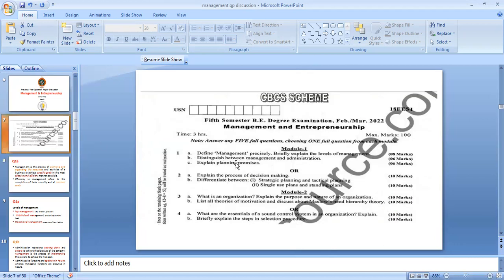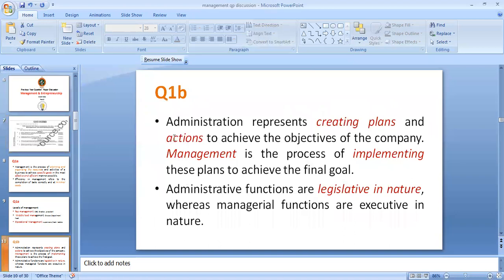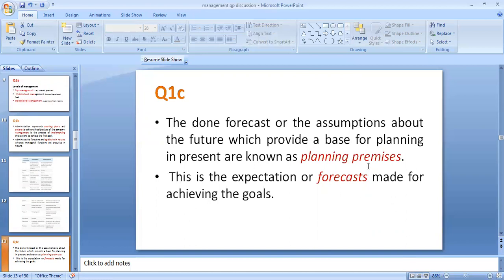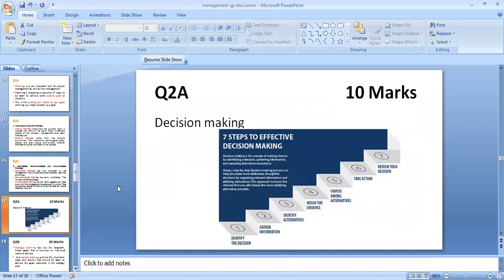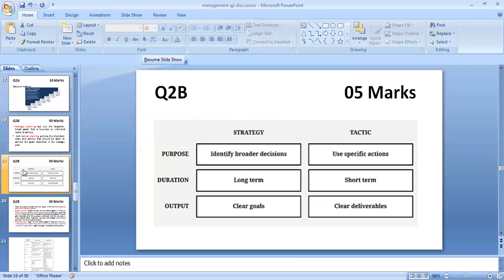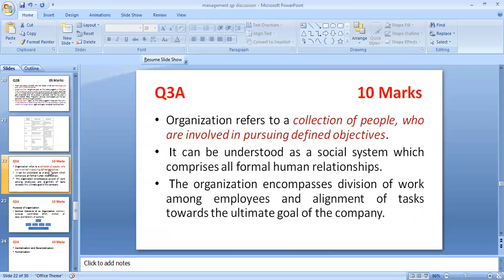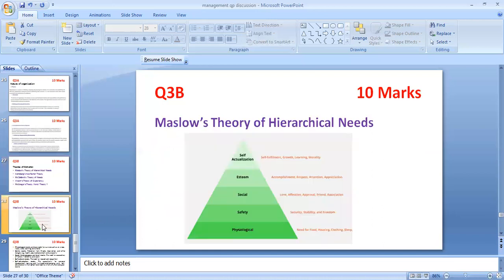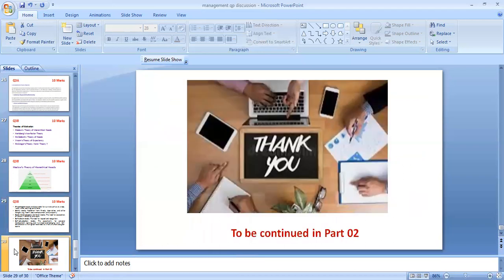MANAGEMENT AND ENTREPRENEURSHIP VTU FIFTH SEMESTER PREVIOUS YEAR QUESTION PAPER DISCUSSION PART 1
Dear all,
In this video, I have discussed Management & Entrepreneurship-MARCH 2022 Question paper in brief.